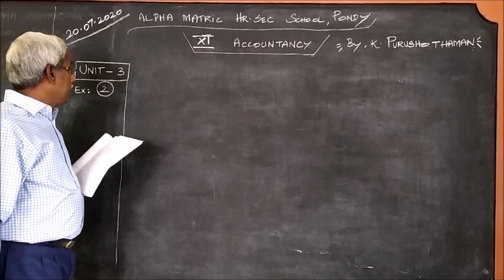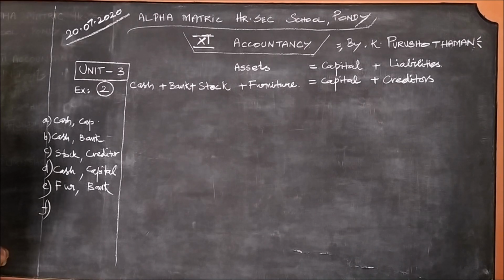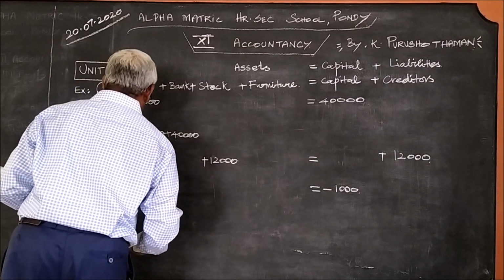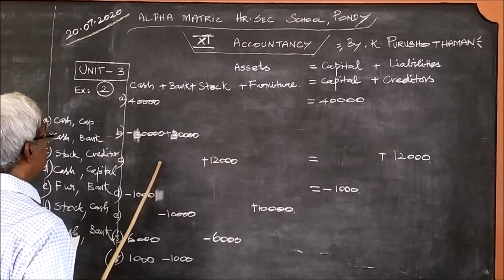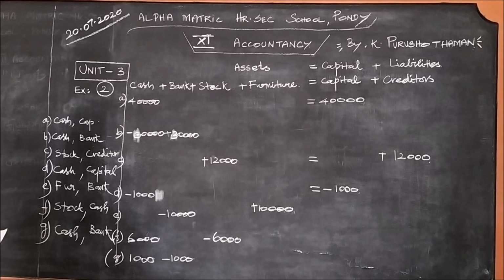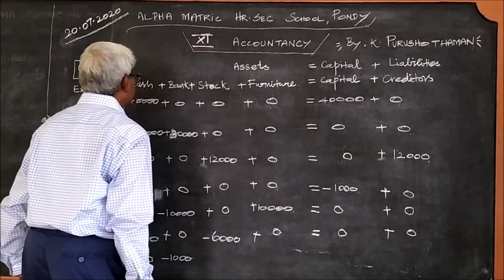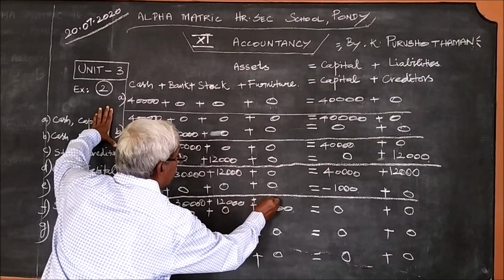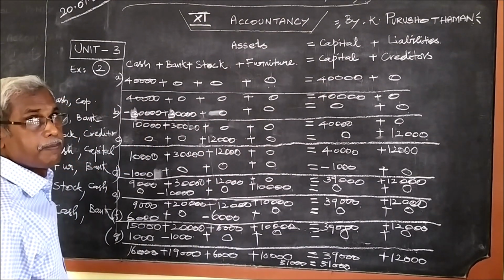CLASS 11 - ACCOUNTANCY - CHAPTER 3 - BOOK OF PRIMEENTRY - INTRODUCTION AND PROBLEM 2